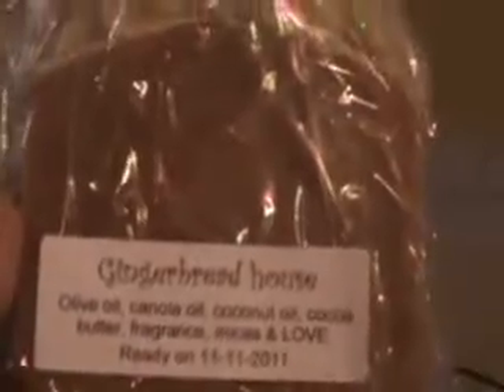~Ariel's Secret Garden~ Haul Pt 2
Love everything!!!